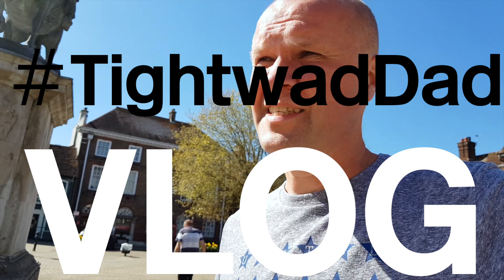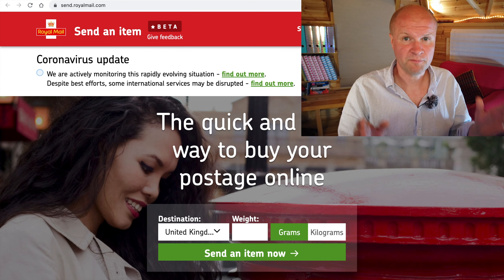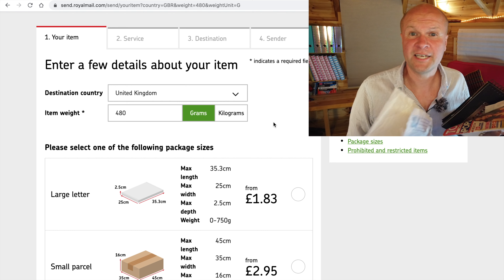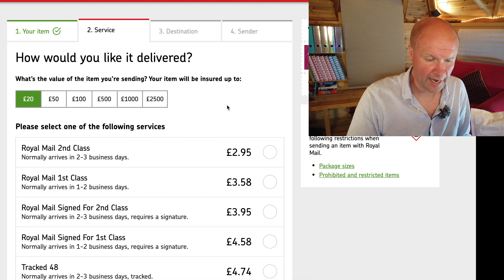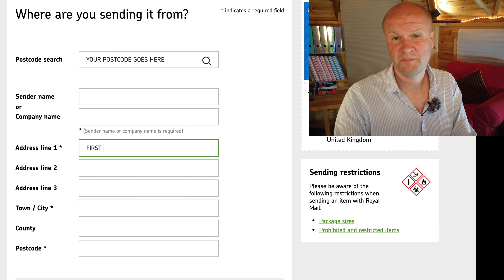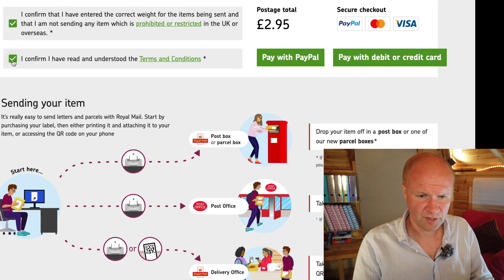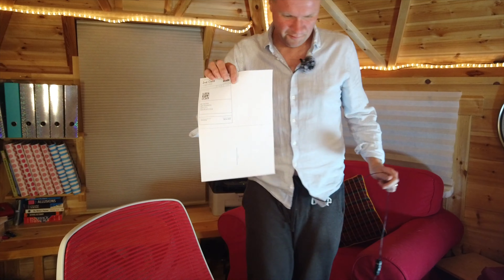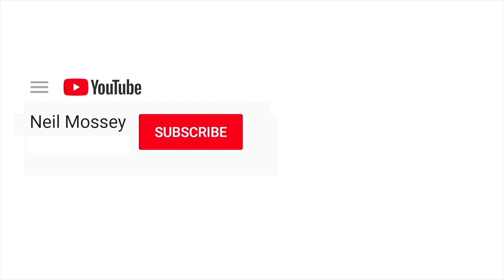HOW TO BUY ONLINE POSTAGE UK: Print your own stamps. Be your own Post Office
Trying out a new thing every day... never bought stamps online so printing my own postage for letters, parcels or packages for pickup. This is how to print your own postage online in the UK in 2022.

Nice Kitchen scales similar to mine here on Amazon UK

0:00 How to buy postage online in the UK from Royal Mail not Post Office
1:08 Choose destination and weight of parcel
1:40 Weigh your package
2:15 Choose the size of letter or package: maximum dimensions for letter, large letter, small parcel, medium parcel, large parcel
4:10 Choose prices for Royal Mail Second Class, First Class, Signed For, Tracked 48, Tracked 24, Special Delivery Guaranteed by 1pm
4:50 How to look up an address
5:35 Enter destination and sent from details
6:25 How to pay for postage online from the Royal Mail website: Pay by PayPal or Debit and Credit Card
7:10 Details of how to print postage and send an item in the post from home
7:50 How to download and print stamps at home
8:00 How to print postage label